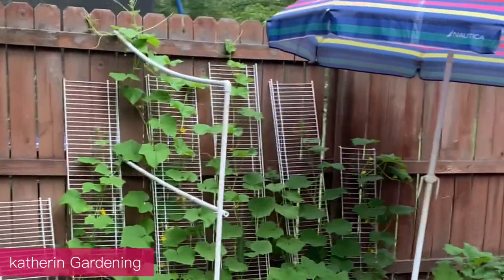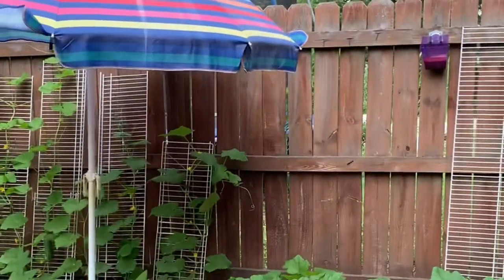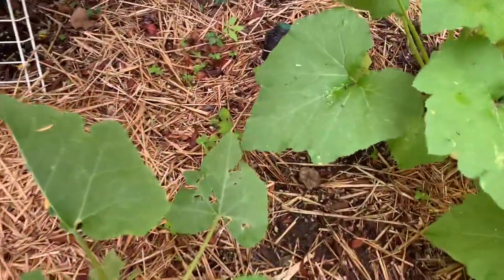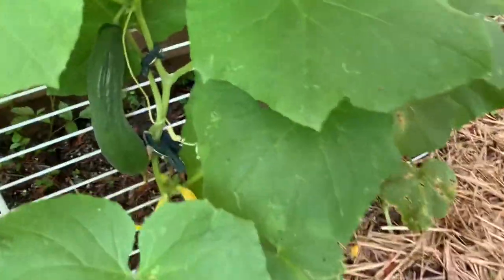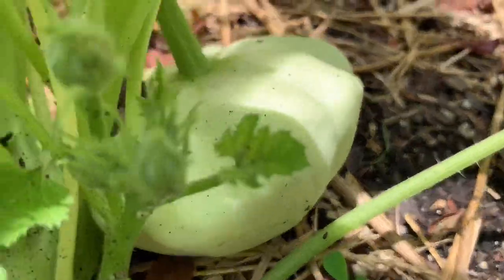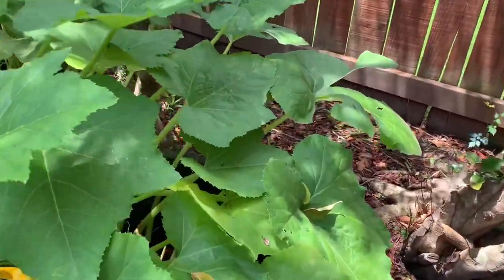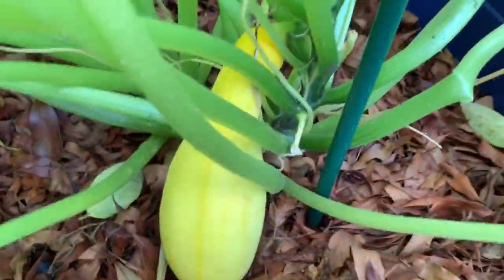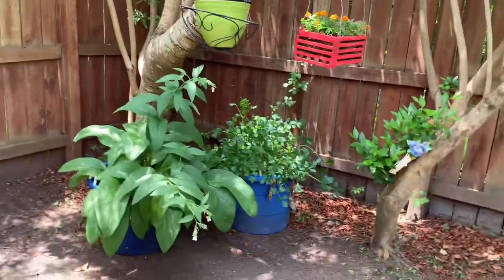Update on squash zucchini cucumbers and loofah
This is a update on my cucumbers squash zucchini and loofah they are coming along very well and I am so excited 😆 it has been raining for the last two days and that’s going to help my vegetable To grow￼😍😆😆